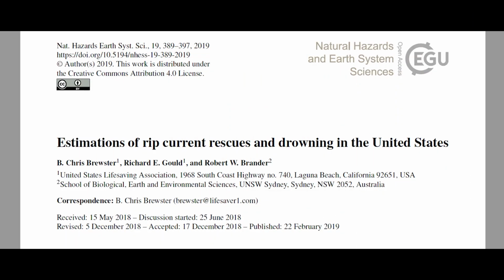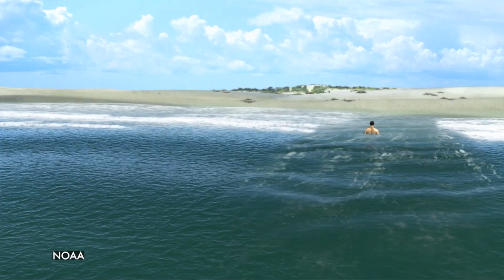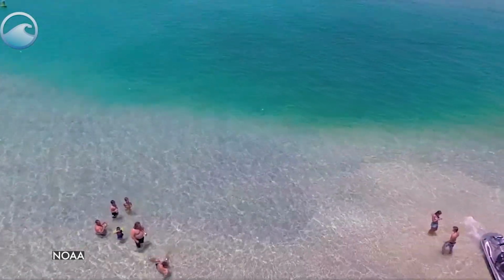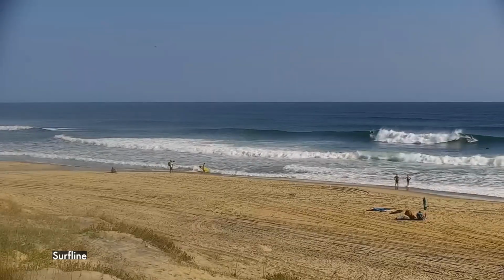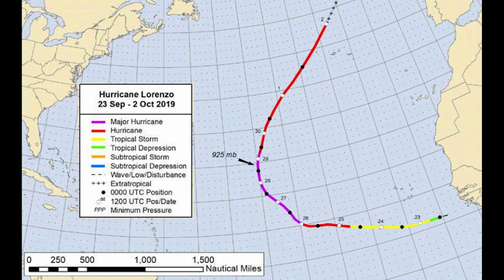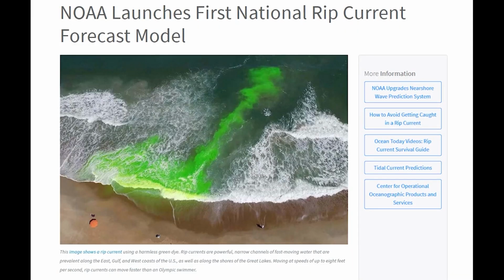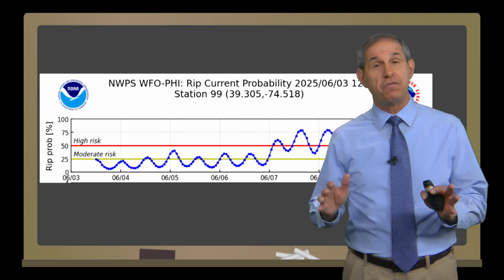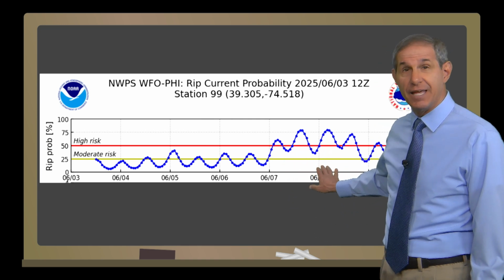WxYz June 4, 2025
Rip current safety and models